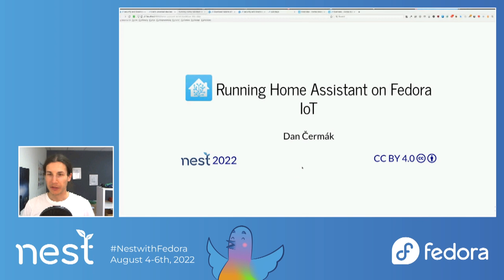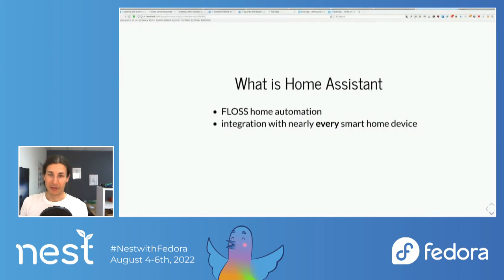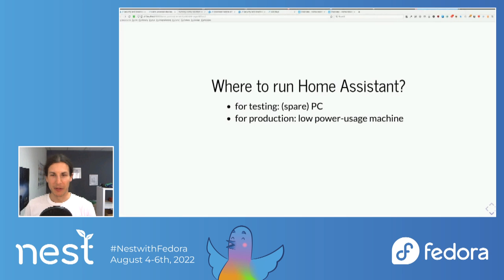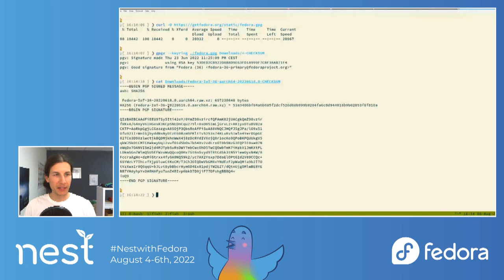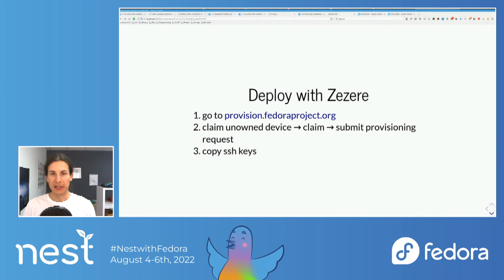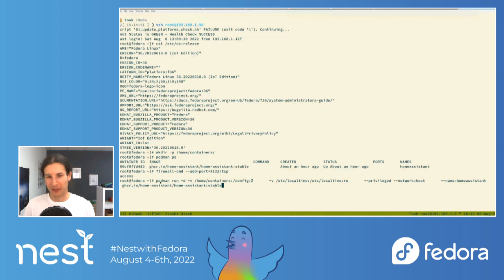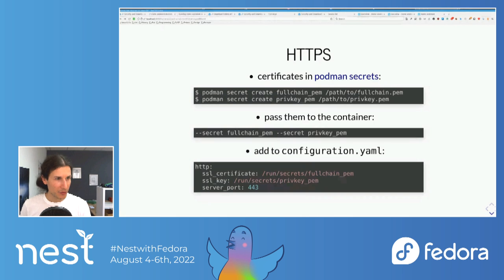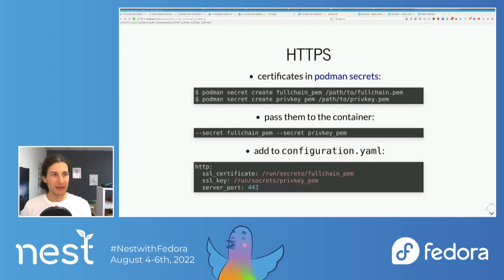Get Home Assistant up and Running: Fedora IoT and a Raspberry Pi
Fedora IoT works very well on the Raspberry Pi 4 and has been my go-to operating system for running the Home Assistant home automation software. In this presentation, I will show you how to get up and running from an empty SD-card and a Raspberry Pi 4 to having a fully setup and configured instance of Home Assistant powered by Podman on your Pi. Additionally, you'll learn how to setup wireguard for remote access or use HTTPS in Home Assistant for added security.

Presented by Dan Čermák